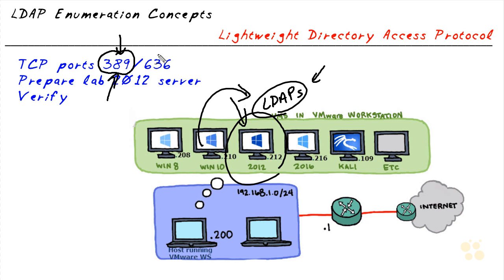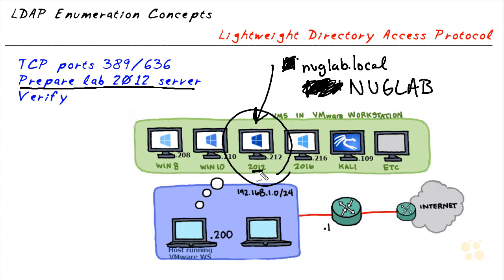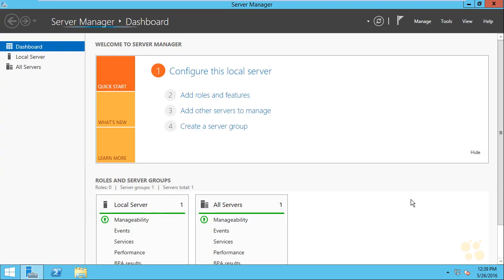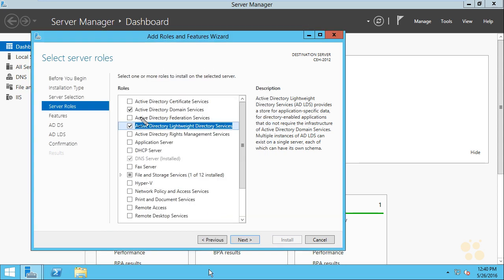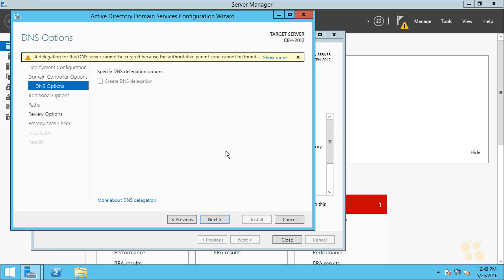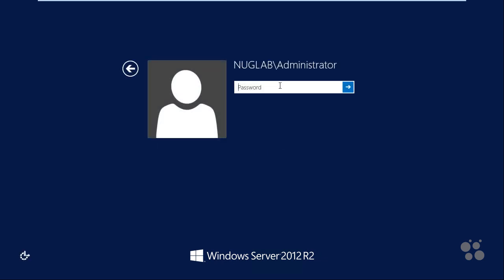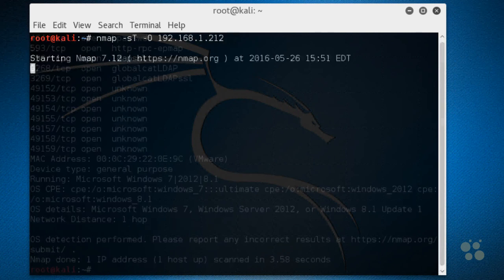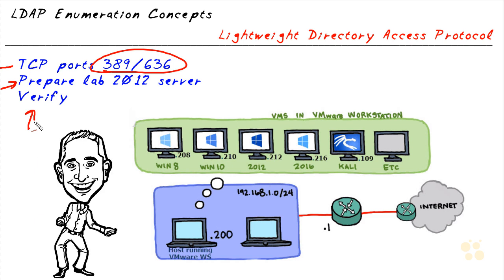40 LDAP Enumeration Concepts